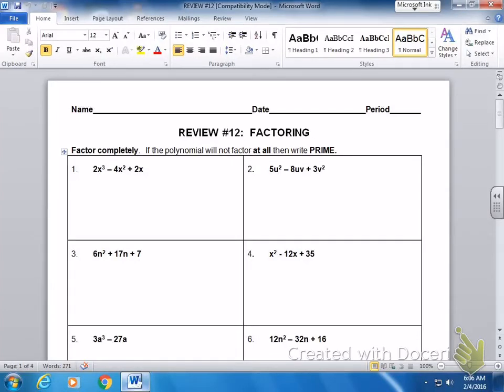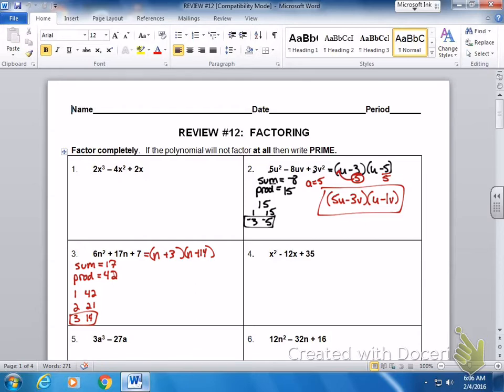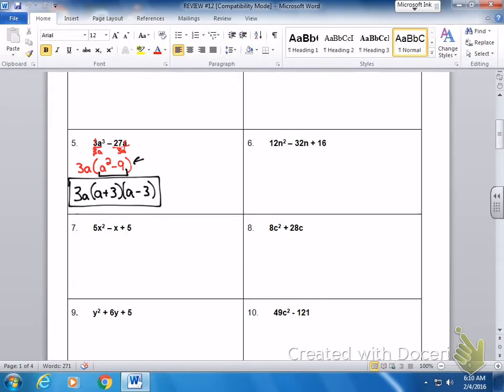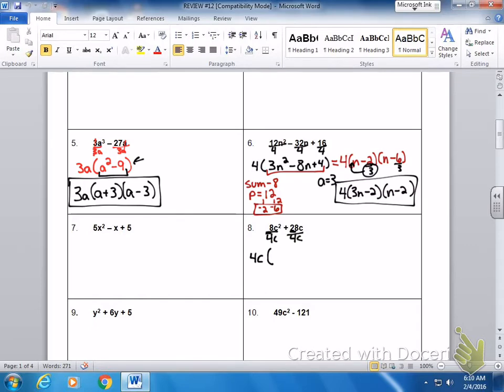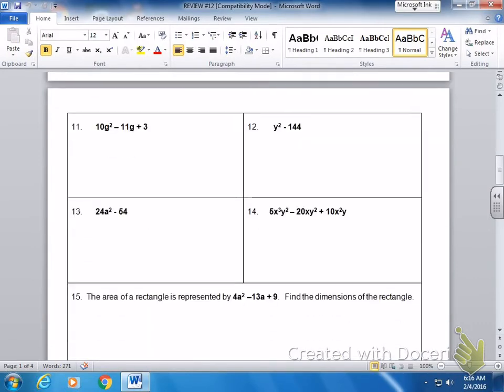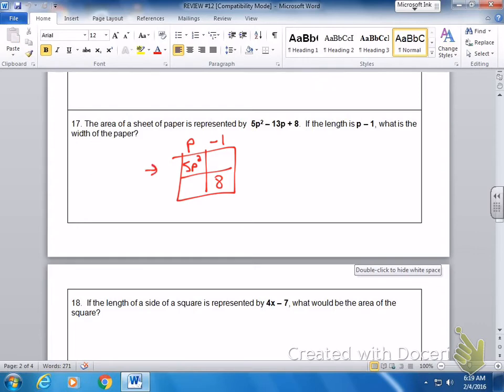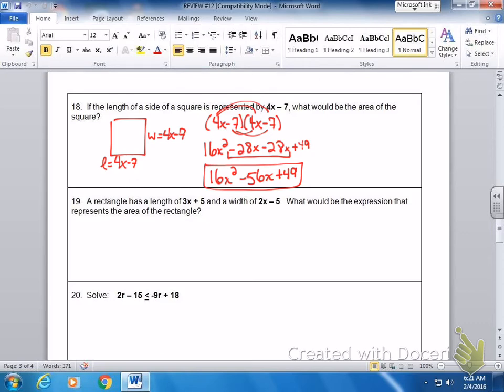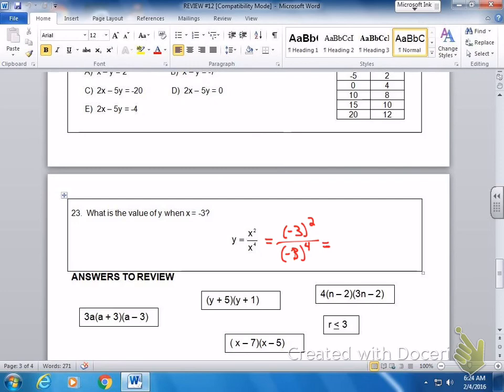Review Test 12